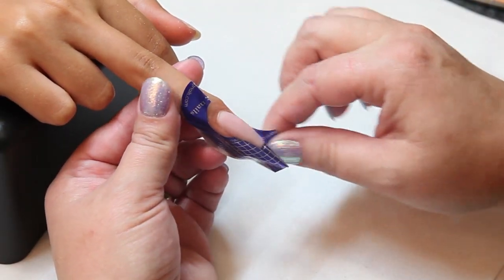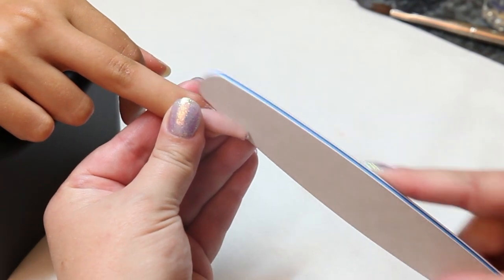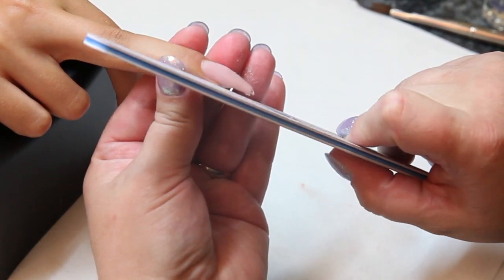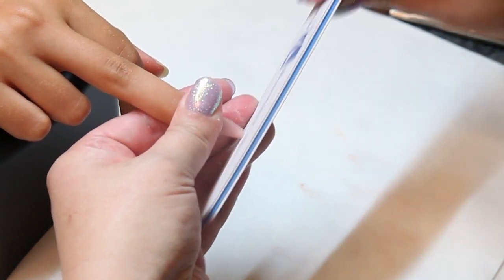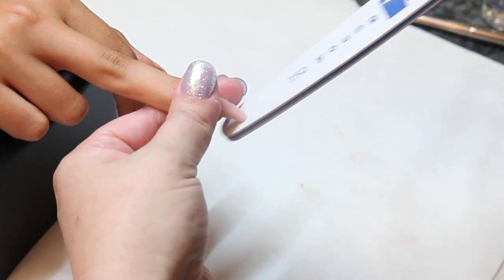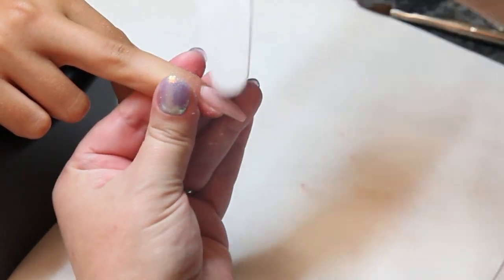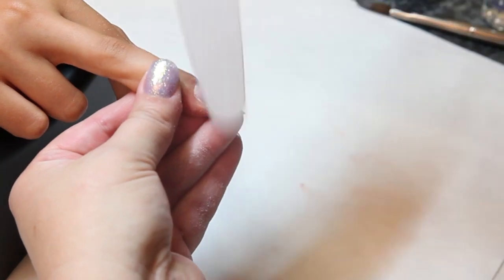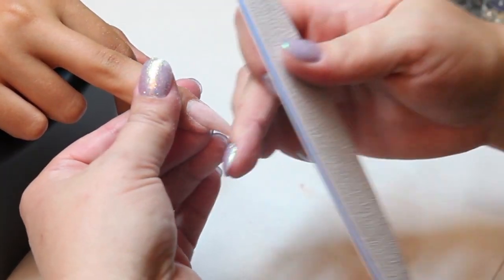How to File Coffin or Ballerina Nails